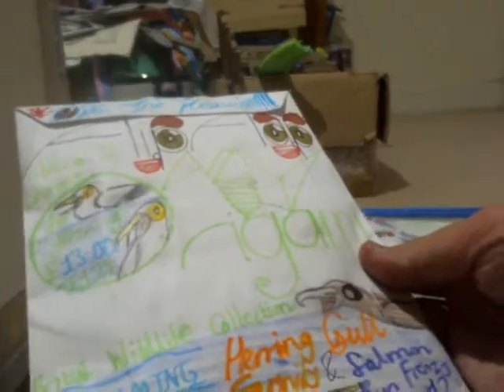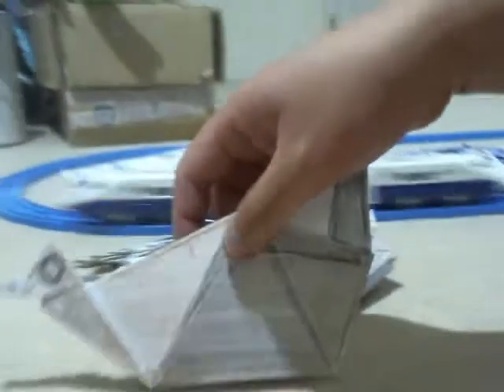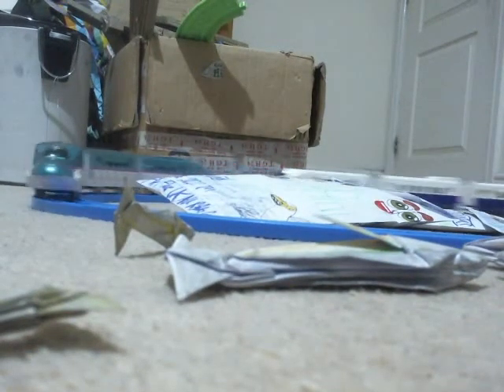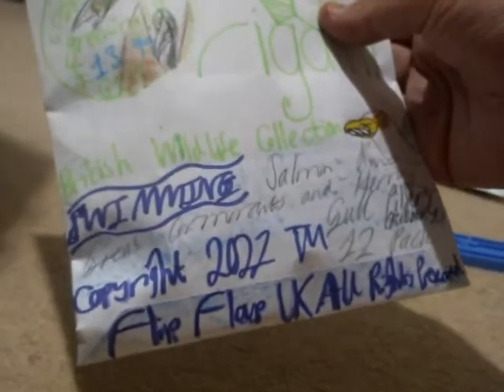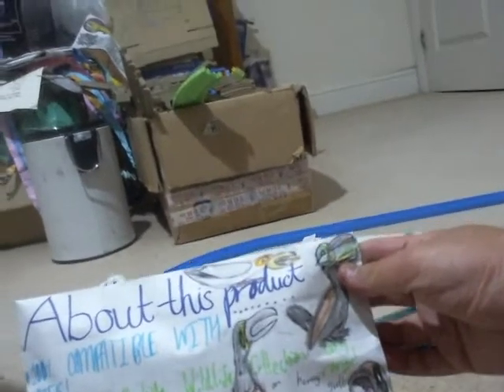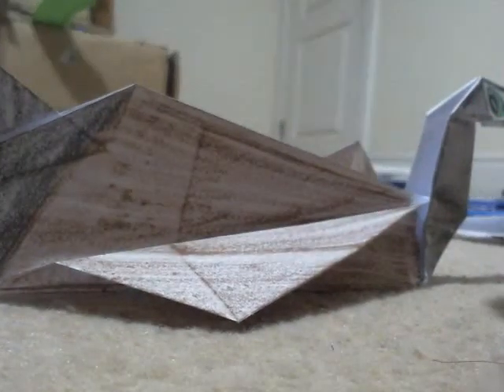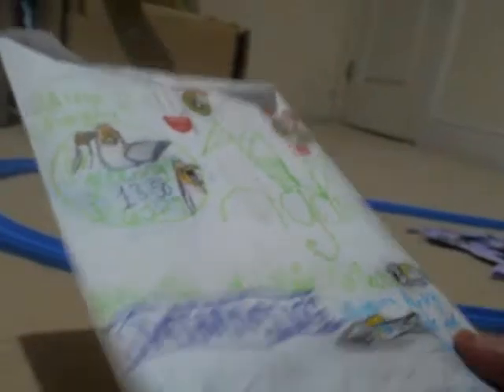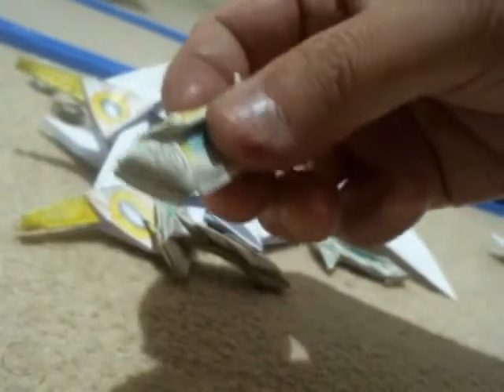First SEPTEMBER 2022 Toy Review (Flip Flap Origami New G129 Swimming Seagull Trio Products)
As summer 2022 is officially dead, September of this year heralds the arrival of a new toy generation of 129 and yes, as I was making this video, I actually filmed this video at the depth before midnight and yes it was 11pm at that time of course. Sneaky of this idea, but for me in my opinion a great, yet outstanding choice to consider.
Sorry for the utter rough and ready speaking as not only it's a new month and a new toy generation upon me, but also it was night when I made this video.
Rarely ever made videos at such a darker sky like this, though this is set to be common as December approaches and the whole winter alike of course.

The NEW products in this video include.
Flip Flap Origami British Wildlife Collection ₤13.00 SWIMMING Herring Gull Family and Salmon Run Frenzy 12 Pack
Flip Flap Origami British Wildlife Collection ₤13.99 SWIMMING Salmon Run Great Cormorants and Herring Gull Pilfery (ROBBERY 12 Pack)
Flip Flap Origami British Wildlife Collection ₤13.50 SWIMMING Wintering Herring Gulls and Pilchard School Run 12 Pack
Flip Flap PONIES Toy Sea Swirl Unicorn Pony Toy